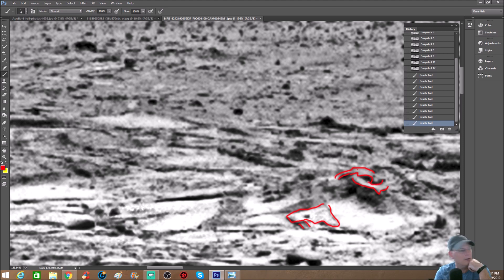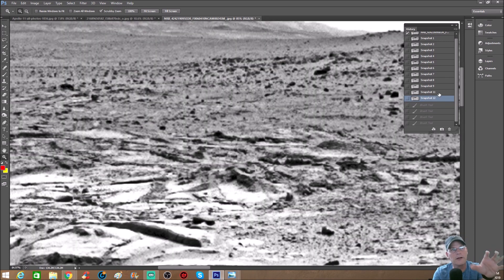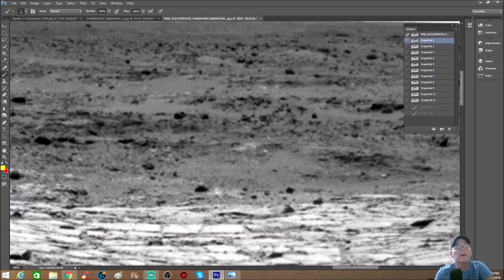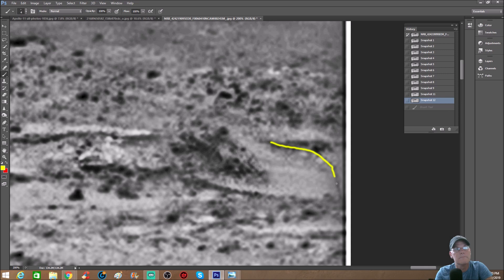Intelligently Made Objects Found Buried On Mars ~ 10/11/2019